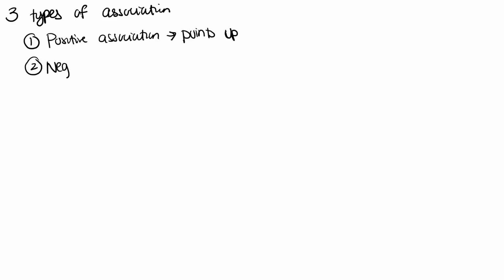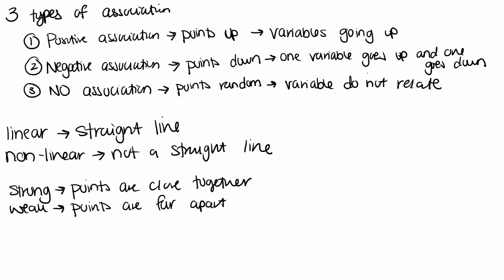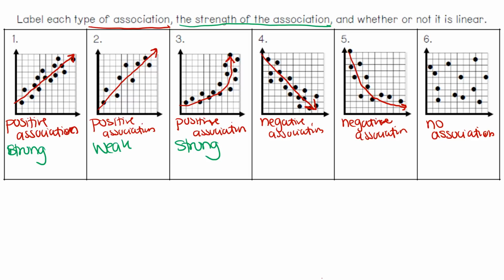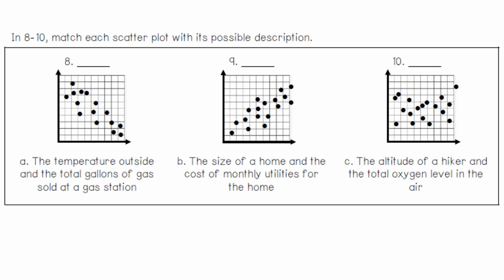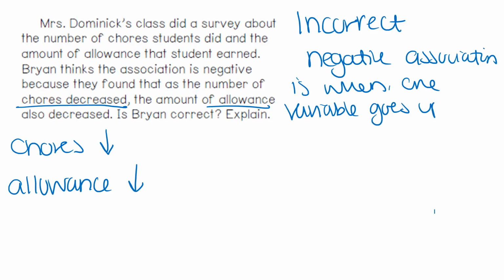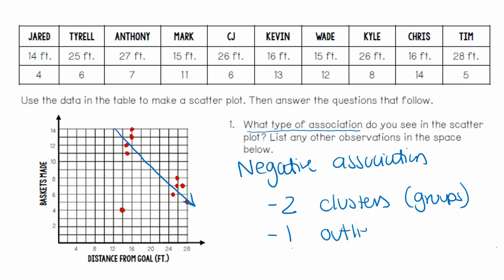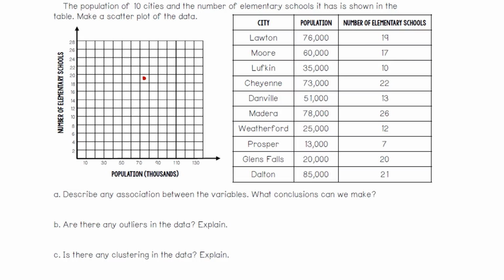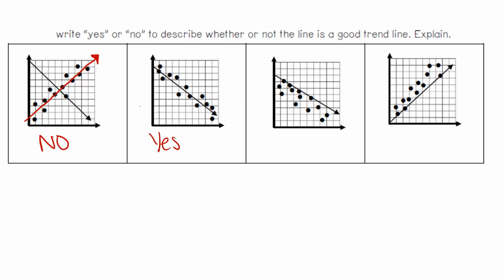Scatter Plots Instructional Video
Instructional Video on Scatter Plots